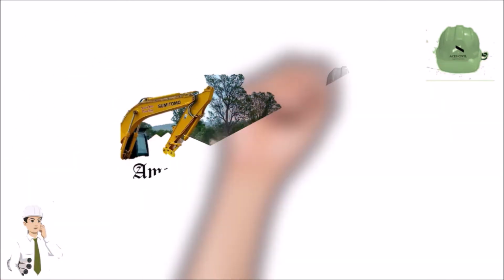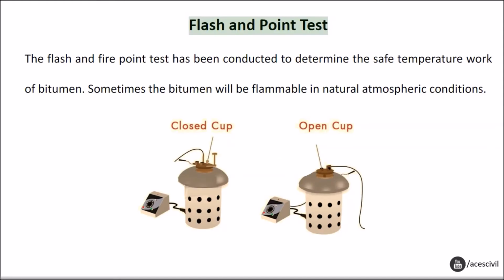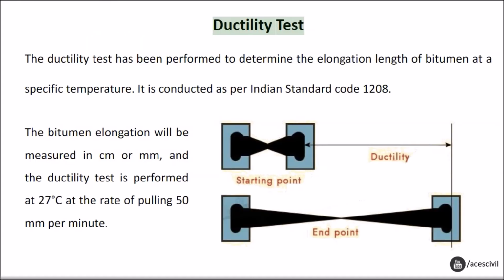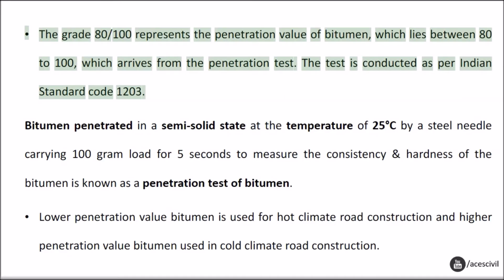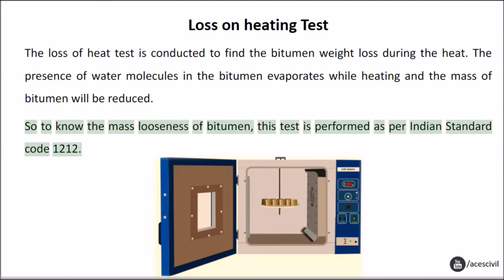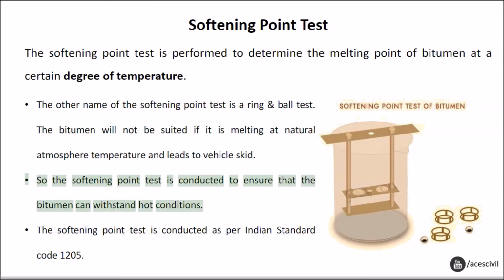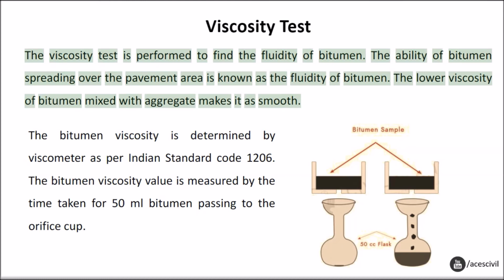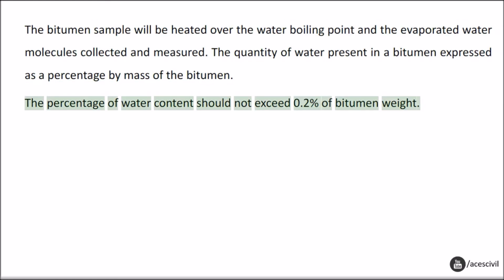Different Tests On Bitumen And Their Necessity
In this video, we will discuss "Different Tests On Bitumen And Their Necessity"